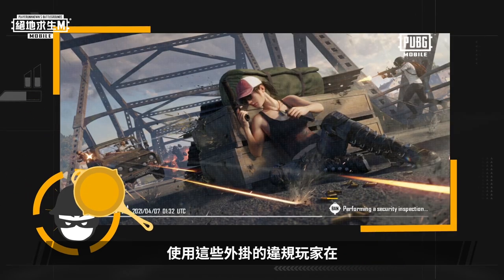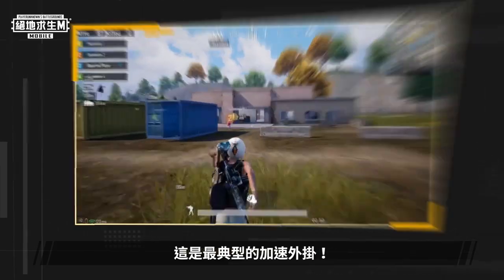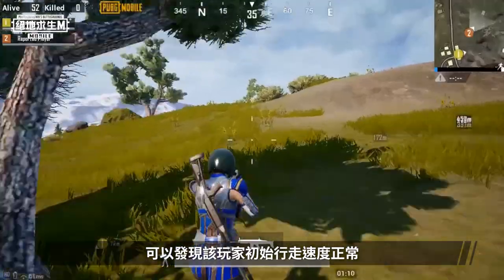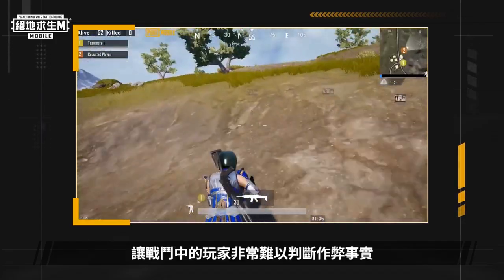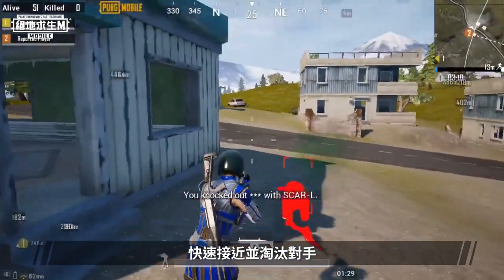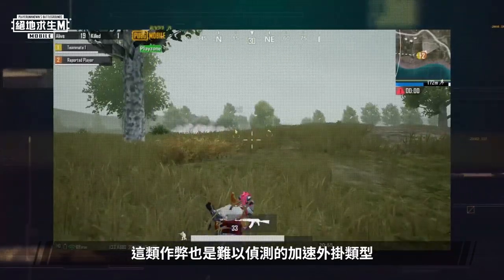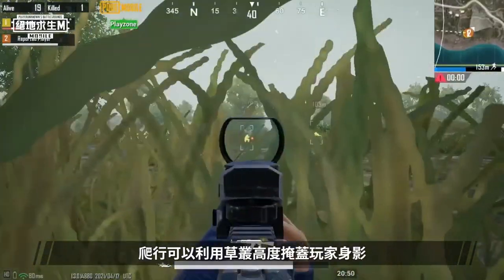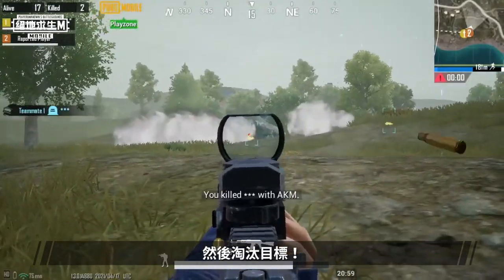【絕地求生M】遇到加速外掛該怎麼辦？🤔 馬上按下檢舉鈕！讓他嚐嚐十年封鎖的滋味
【小編認真說】遇到加速外掛該怎麼辦 🤔
馬上按下檢舉鈕！讓他嚐嚐十年封鎖的滋味
外掛仔是 100% 逃不過 BanPan 處罰 👊

審核員現正招生中！快打開遊戲加入吧 💪